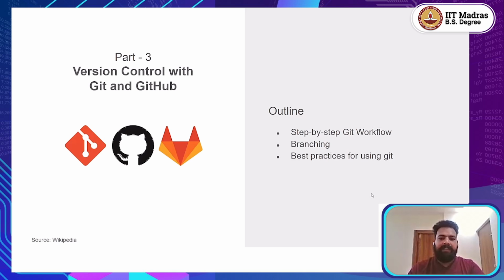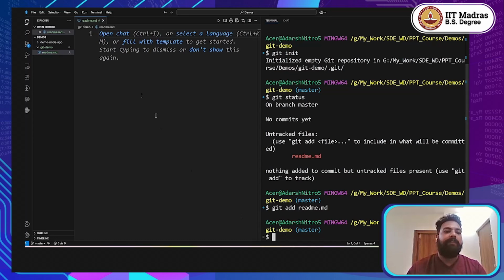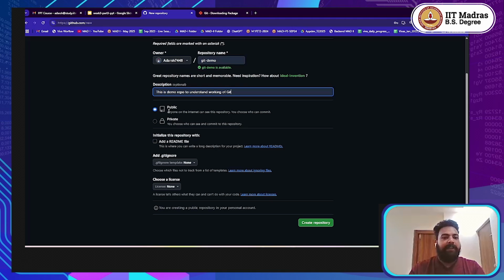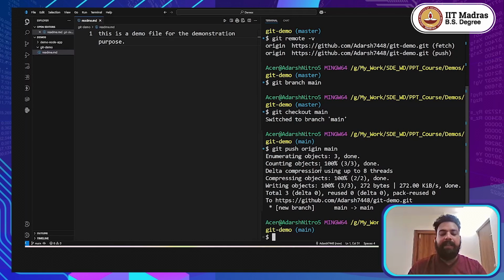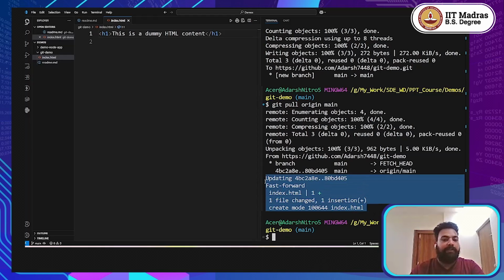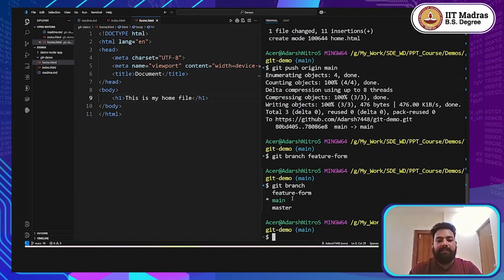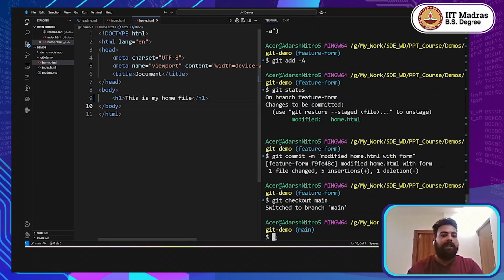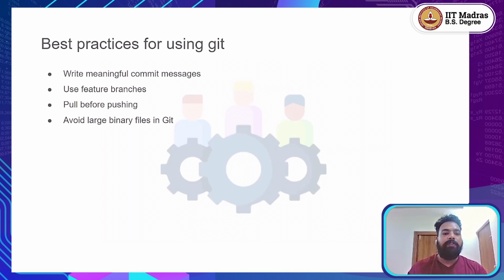W4_L2: Modules in nodeJS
Video Overview
 Explore NodeJS modules in this practical session. Learn how to modularize your code by splitting functions into reusable files, exporting and importing them using module.exports and require. Understand different ways to export multiple functions and prepare for scalable, maintainable NodeJS applications.